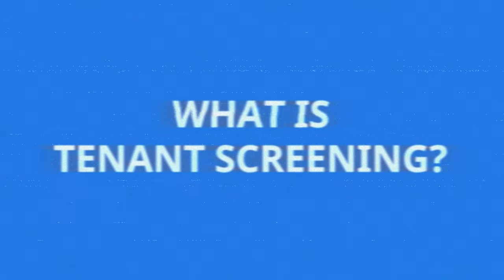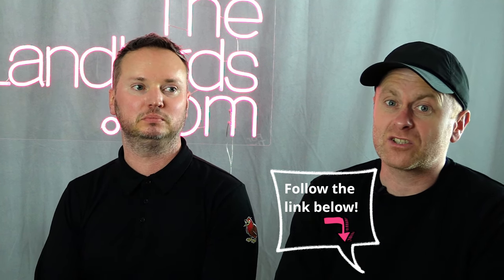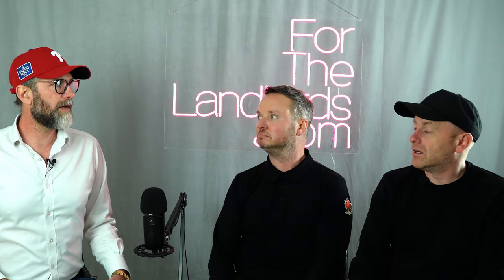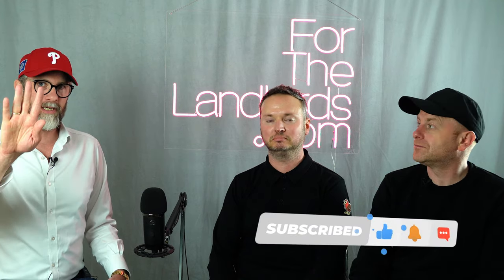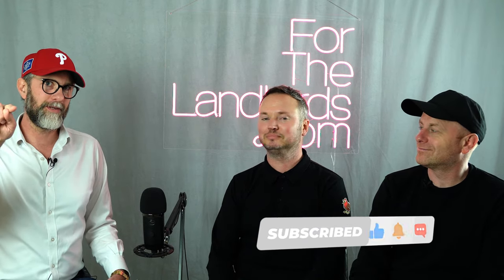Avoid The Nightmare Tenant: Our Tenant Screening Process| Evictions, Section 21| Letting Agent| BTL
The nightmare tenant! Every landlord's worst fear, but how do you avoid it? Well, you need a good screening process, and luckily we’re here to break it down for you.

In this video, we'll cover everything you need to know to find and attract the perfect tenant. Here's what you'll learn:

🔹 What is Tenant Screening? - Understanding the importance of a thorough screening process.
🔹 The Ideal Tenant Profile - Key characteristics to look for in a perfect tenant.
🔹 House Type That Attracts Good Tenants - How the type of property influences tenant quality.
🔹 The Essential Checks - Critical checks every landlord should perform.
🔹 Referencing - The importance of references and how to get them.
🔹 Escape Clause: Evictions and Section 21 - Knowing your rights and how to handle evictions legally.
🔹 Benefits of Having a Property Manager/Lettings Agent - How professional help can save you time and stress.

We've covered everything you need to know to find and attract the perfect tenant.

Timestamps:
0:00- Intro
01:14- What is Tenant Screening?
05:24- What is the Ideal Tenant Profile?
08:35- Essential Checks
14:30- How To Ensure Tenants Pay Rent
16:10- Evictions and Section 21 Notices
18:24- Benefits of Having a Letting Agent
21:13- Book a Call with Adam
21:27- Outro

🗓️If you want to book a Landlord Success Call direct into Adam’s diary, please follow this